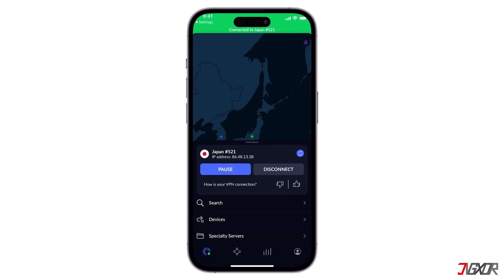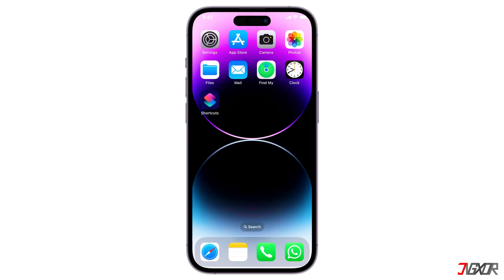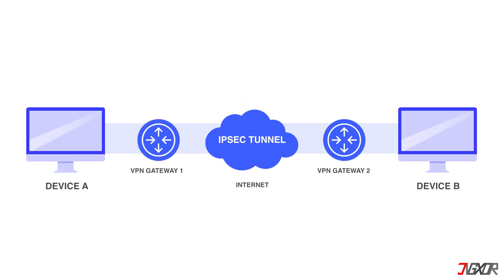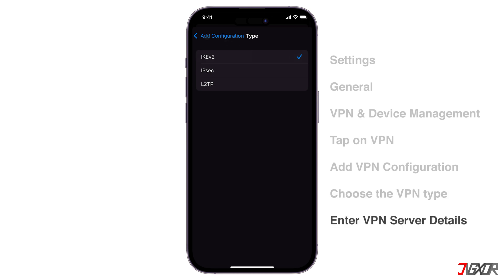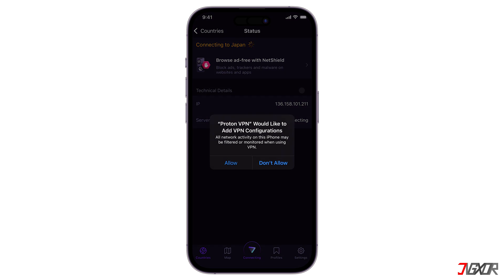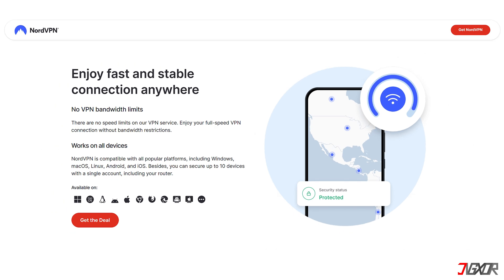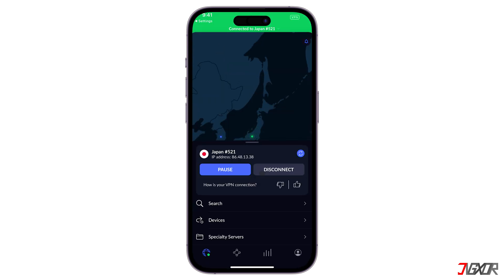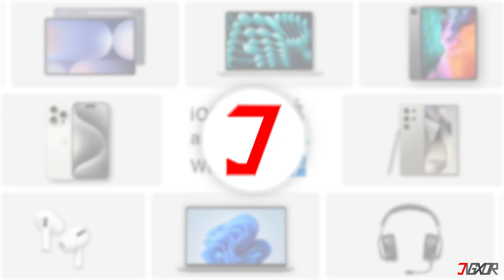How To Setup VPN on iPhone! [3 Best Options]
Setting up a Virtual Private Network (VPN) on your iPhone is a smart move for enhancing your online privacy and security. A VPN encrypts your internet traffic, making it unreadable to hackers or your internet service provider. This is especially useful when using public Wi-Fi hotspots, which are often unsecured and vulnerable to eavesdropping. In this video, I'm going to show you how to set up a VPN on your iPhone. Yours Jigxor

Most important links:
* | Online Privacy & Security Tool

Timestamps:
00:00 | Virtual Private Network
00:42 | Manual VPN Setup
02:44 | Proton VPN
03:53 | NordVPN

Video: 1211